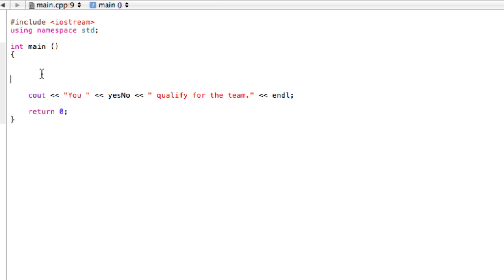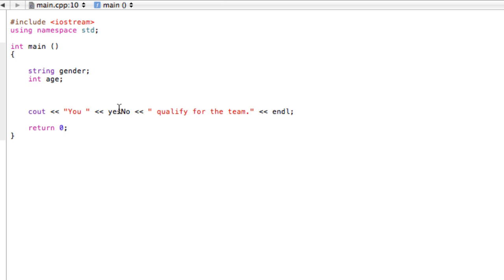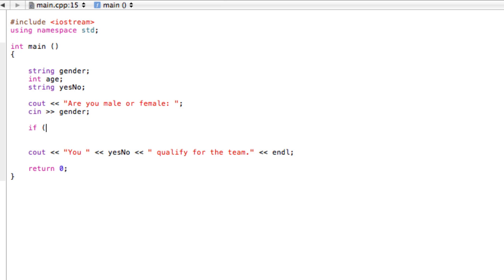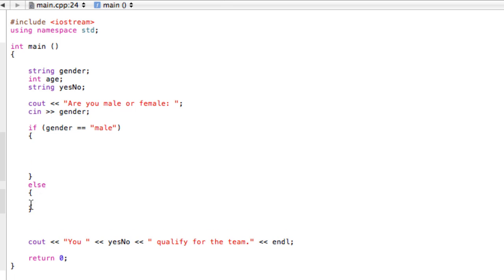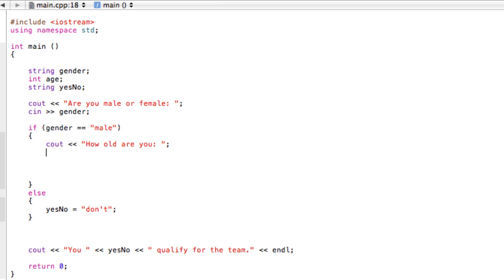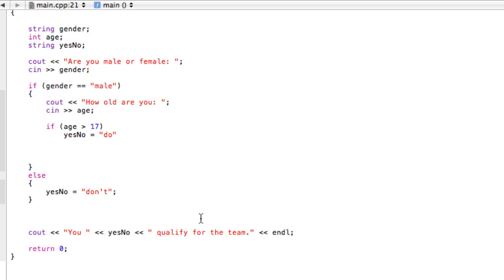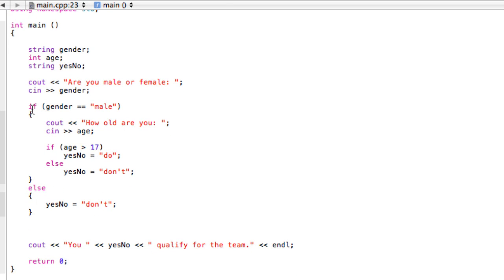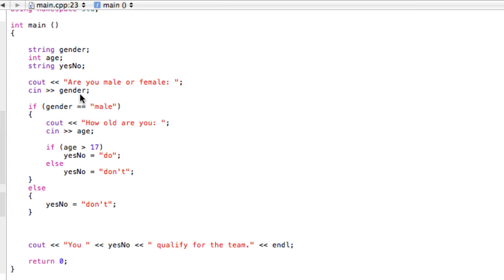Nested if/else statements (C++ programming tutorial)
C++ Programming Tutorial: Nested if/else statements